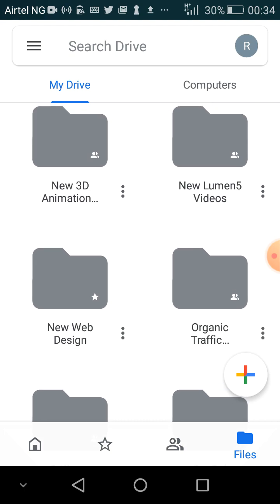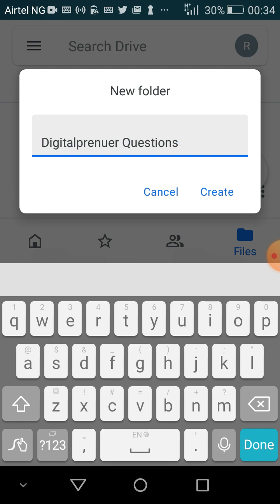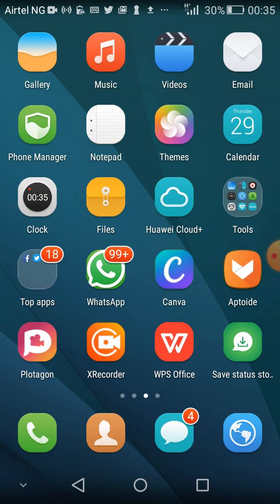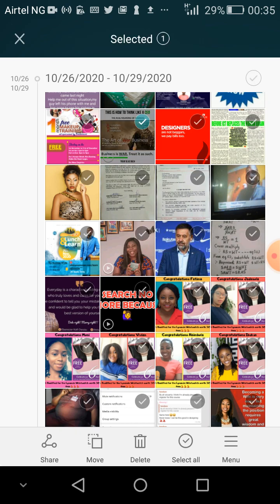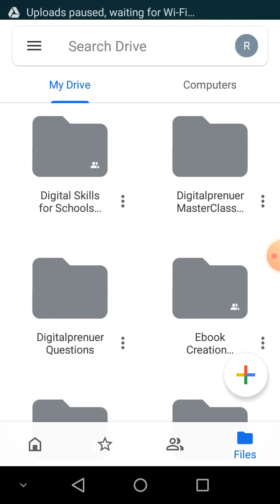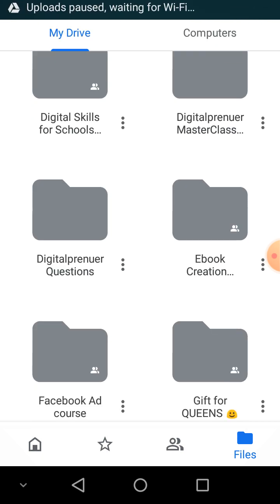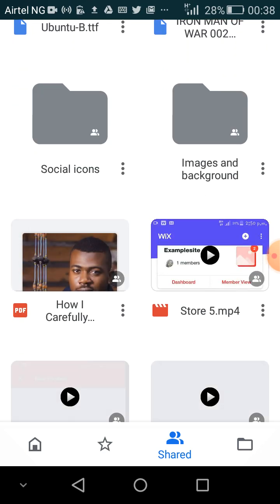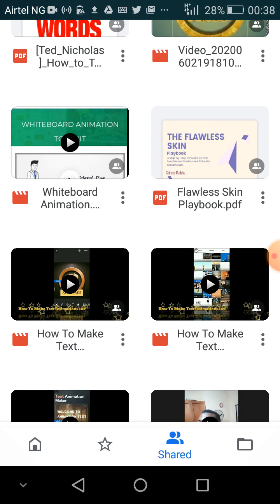Goggle Drive 101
Enjoy Learning.

Learning how to use Social Media to your advantage is the best thing you can do for yourself.

The Internet has created and is still creating more millionaires. But you are still looking for a job when you have a smartphone...😊😊

Stop playing with your smartphone...

Shows the course that wil teach you how to sell.

 if you have any further questions...